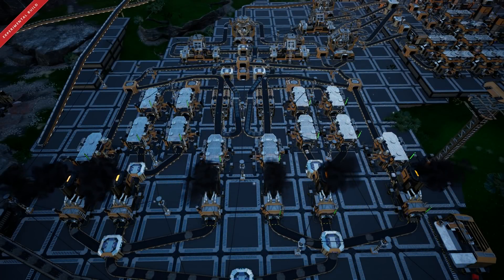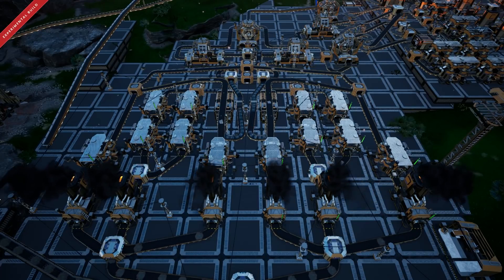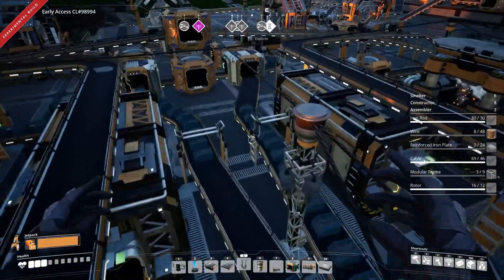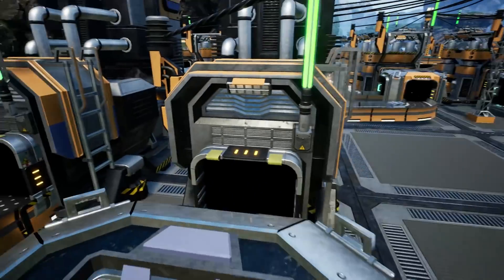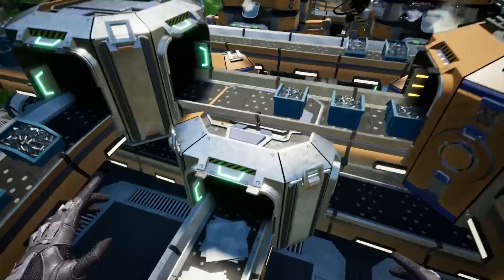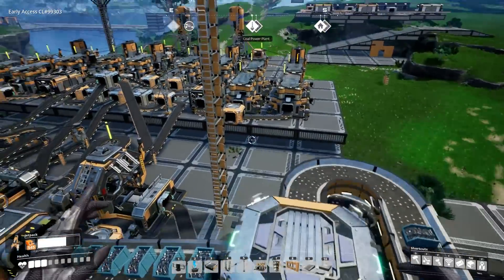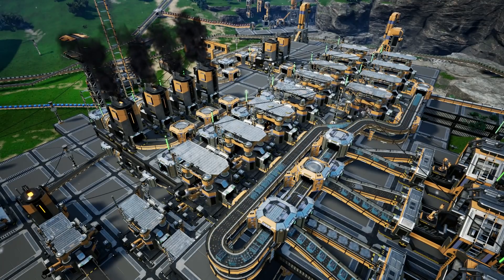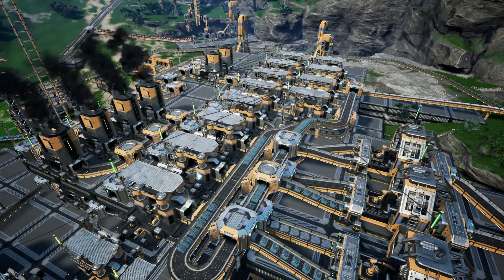Satisfactory Myth Busters: What's More Efficient, Bus vs Perfect Split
Hey guys! Welcome to another video on Satisfactory, today we're finding out which is more efficient, Factories run along a bus or Factories that have a perfect split ratio. If you do like these videos be sure to hit the like button and with us over 1,000 Subs be sure to hit the subscribe button as we will be doing a giveaway next week! Thank you for all the support!

EPIC store tag: TOTALXCLIPSE

Content Schedule: (Sept - 2020)
Mon: Mod Spotlight
Tue: Satisfactory Modded Live Stream (Youtube - 6pm BST)
Wed: Satisfactory Guide & Live Stream (Twitch - 6pm BST)
Thu: -
Fri: Satisfactory Fan Factory Friday & Live Stream (Twitch - 6pm BST)
Sun: -